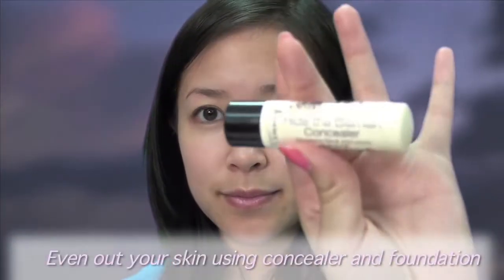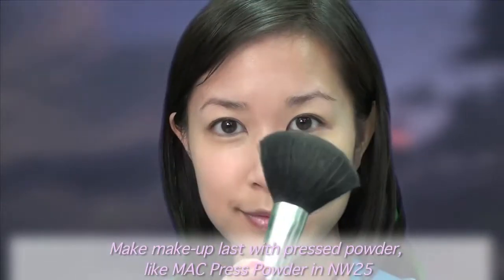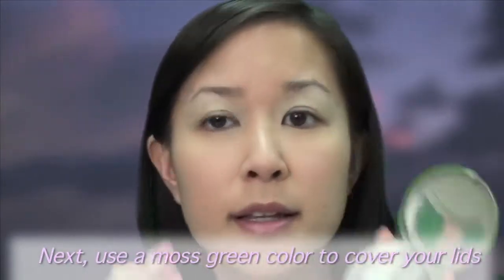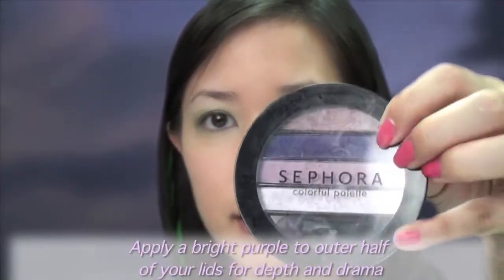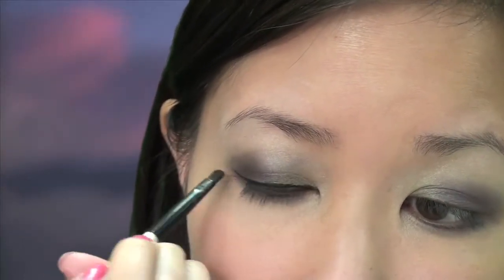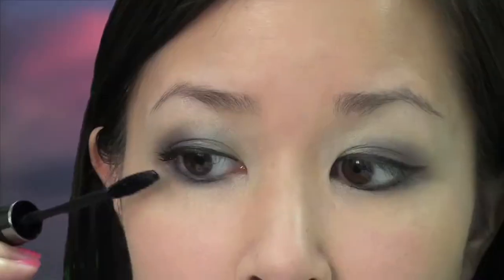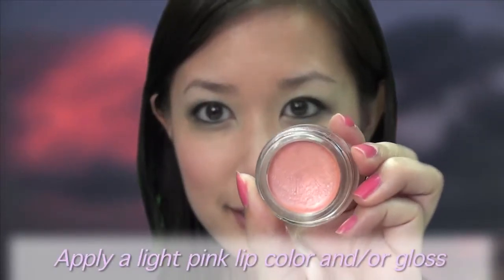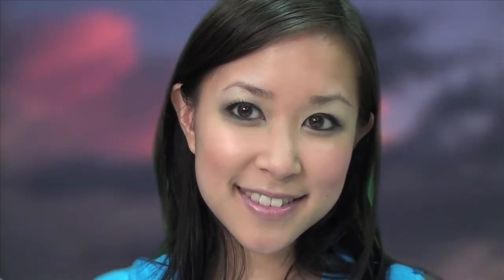Dramatic Purple & Green Evening Makeup Tutorial by MizzJBanana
This is a Dramatic Purple & Green Makeup Tutorial by MizzJBanana

Video production provided by Ragin Ronin Productions Inc.